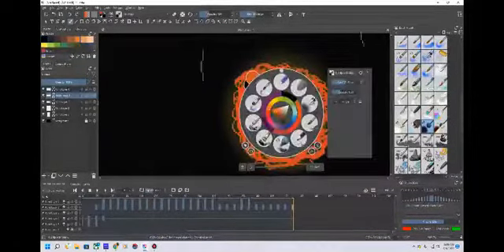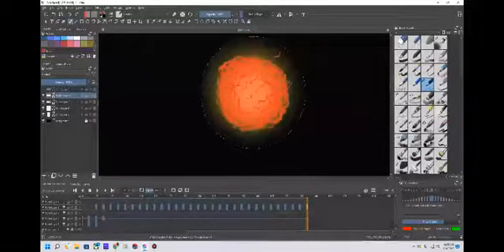Let's try animation for the first time using free Krita software!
I wanted to create a fun video while learning to create some animation. I will do art and drawings in the future and watching these in time lapse is one of my favorite satisfaction things to watch and for those of you who don't know how to use certain animation this might even help.